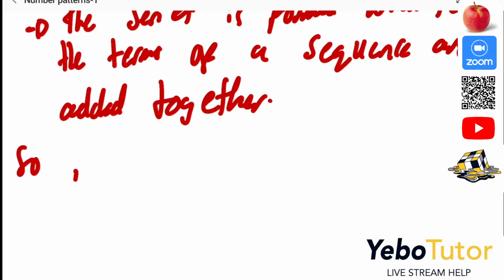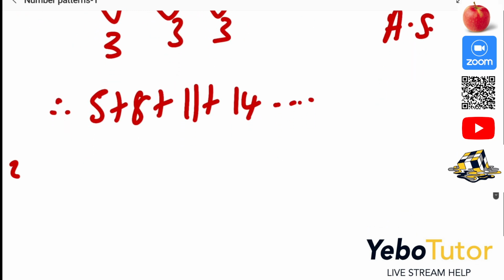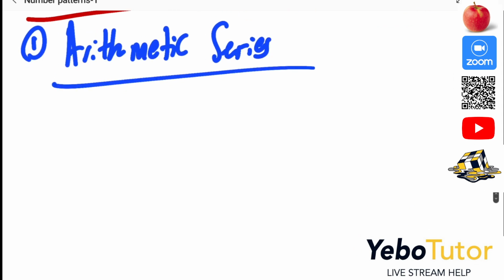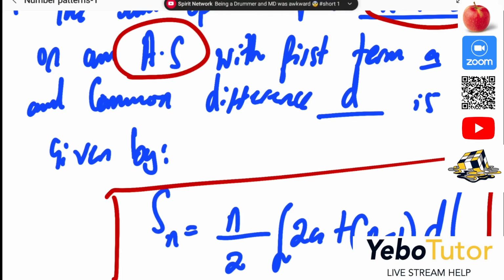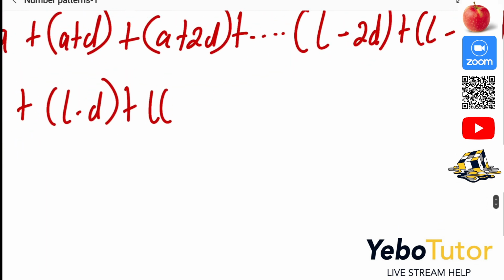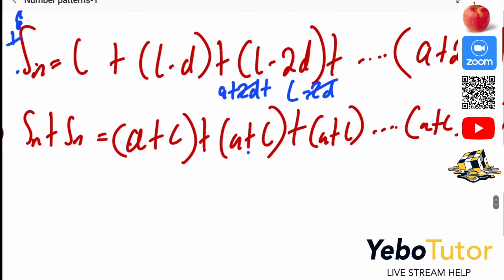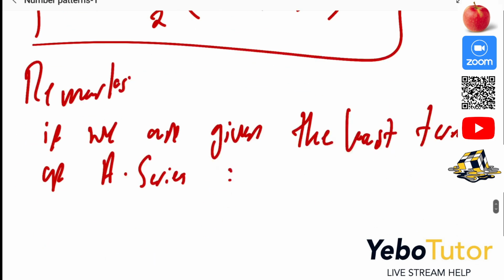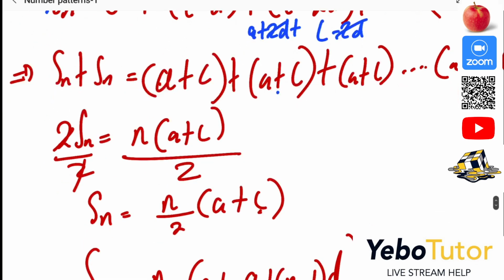Grade 12 Sequences and Series | Introduction to Series & Arithmetic Series Proof